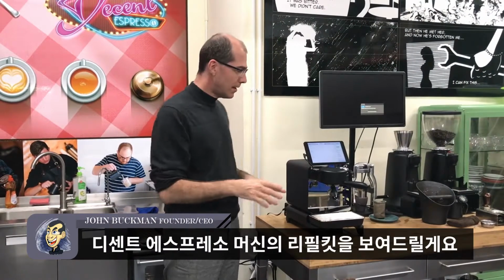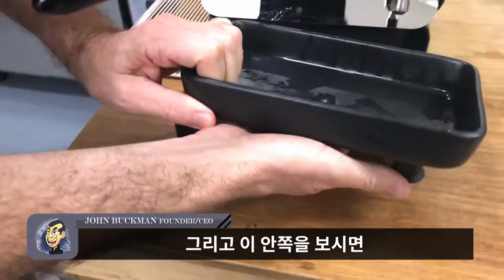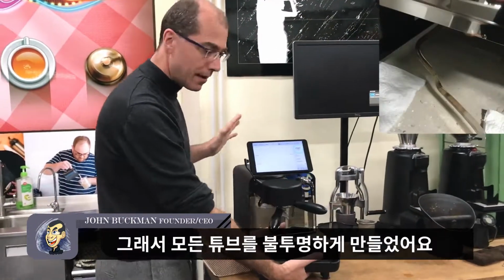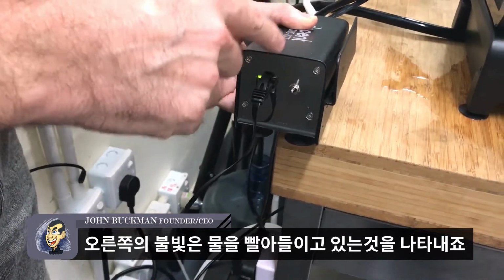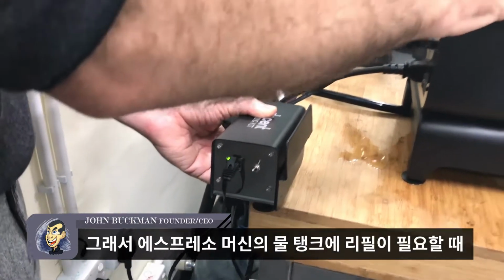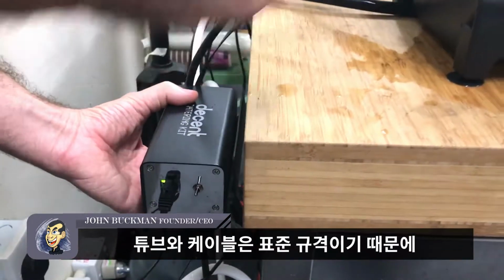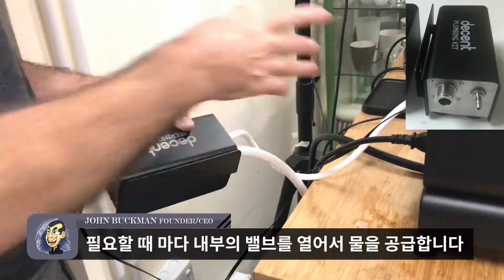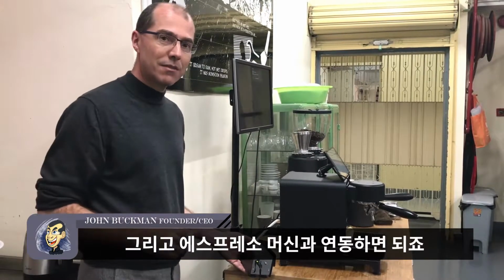자동으로 물을 채워주는 리필킷을 소개합니다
케이터링 킷과 배관 킷, 그리고 배수가 가능한 드립트레이까지 리필킷의 모든 구성을 소개해드릴게요